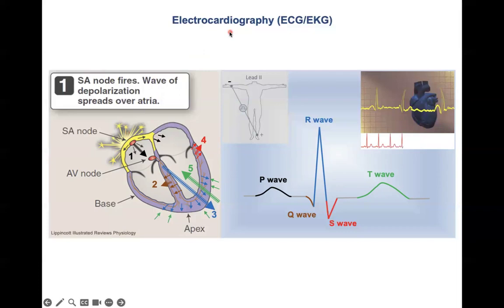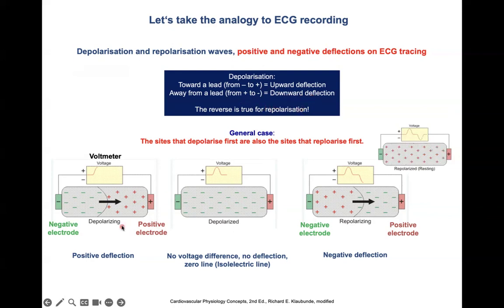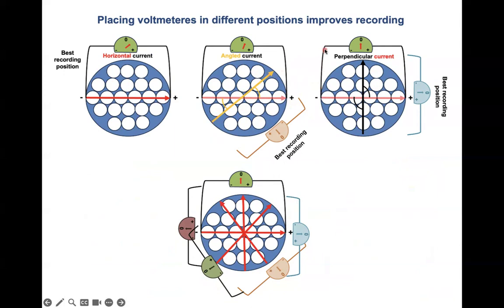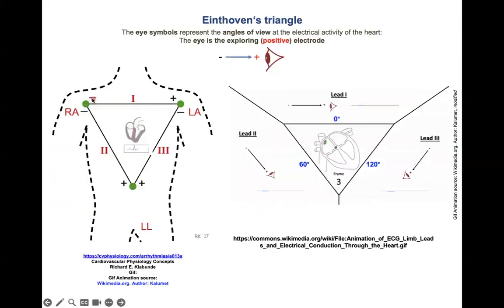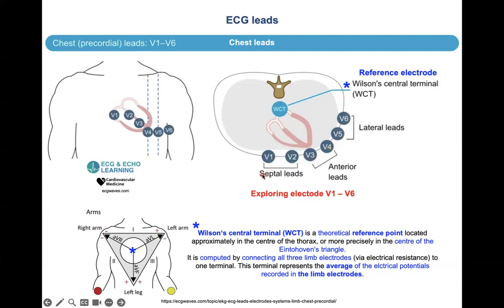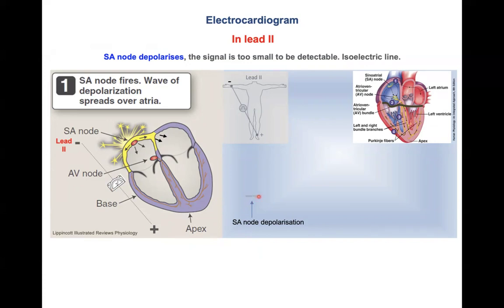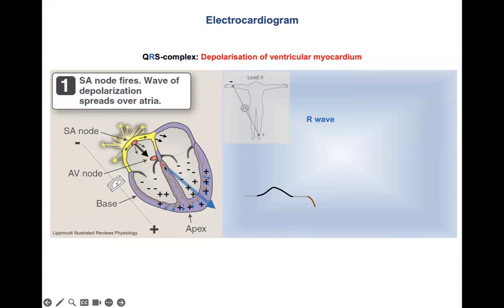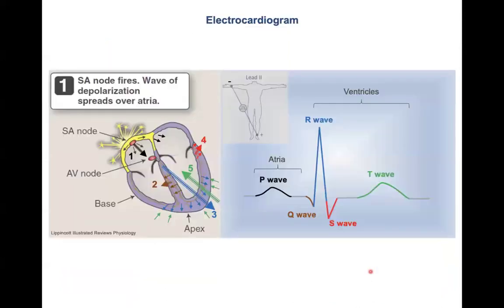ECG Medical Physiology & Interpretation | Conceptual Masterclass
ECG MED PHYSIOLOGY & INTERPRETATION: The Conceptual Masterclass with Cambridge-trained Scientist and Medical Physiology Prof. John 8:12.

The "Dual-Process" Clinical & Academic Blueprint:
Stop guessing patterns. We activate your Dual-Process Mastery Circuit - a high-level analytical bridge between academic physiology and real-world clinical logic. This is the definitive guide for USMLE prep, cardiology rotations, and practitioners who demand mastery.

Why Conceptual Mastery?
Most students learn ECGs as a "lookup table." We teach you the Mean Electrical Axis, Dipole Physics, and Electrophysiology so you can derive the diagnosis from scratch.

Why this sets you apart:
While standard reviews focus on memorizing "staircase" patterns and static leads, this session trains you in Dynamic Vector Modeling. By synthesizing the foundational principles of Guyton and Hall Textbook of Medical Physiology and Ganong’s Review of Medical Physiology, we deconstruct Vector Physics and Spatial Orientation. You won't just "read" an ECG; you will master the inductive-deductive reasoning to predict the dipole shift before the stylus hits the paper. This is the essential framework for mastering Arrhythmia Diagnostics and Clinical Electrophysiology in high-stakes board exams and clinical rounds.

🎯 By the end of this masterclass, you will confidently explain:
- Cardiac Vector Physics: How the heart’s electrical axis translates into upward or downward morphologies based on lead position.
- Spatial Perspectives: Mapping the heart in 3D through the Frontal Plane (Limb Leads) and Horizontal Plane (Precordial V1-V6).
- Pathology Recognition: A systematic approach to analyzing waveform morphology to identify ischemia, hypertrophy, and conduction blocks.
- Volume Conduction: The biophysical science of how internal cardiac signals are detected as "life-signals" at the skin surface.

🩺 Clinical Electrophysiology & Waveform Pathology:
A systematic framework for analyzing and recognizing the physiological markers of cardiac disease:
- P Wave (Atrial Depolarization): Assessment of atrial morphology and amplitude; increased in atrial hypertrophy.
- PR Interval (AV Conduction): Precise measurement of the physiological conduction delay; prolonged in Atrioventricular (AV) Blocks.
- QRS Complex (Ventricular Depolarization): Evaluation of vector spread; widened in Bundle Branch Blocks (BBB) or ventricular arrhythmias.
- ST Segment (Isoelectric Period): Critical monitoring for displacement; elevated in STEMI and myocardial ischemia.
- T Wave (Ventricular Repolarization): Identification of metabolic and electrolyte shifts; "peaked" in Hyperkalemia.
- QT Interval (Ventricular Refractoriness): Analysis of the total electrical cycle; prolonged in Long QT Syndrome, increasing the risk of Torsades de Pointes.
- R-R Interval (Chronotropic Rhythm): Direct measurement of the cardiac cycle; irregular in Atrial Fibrillation.

⏱️ Masterclass Chapters
0:00 – Musical Intro
0:09 – Introduction: Clinical Significance of the 12-Lead ECG
1:03 – Electrophysiology: Membrane Potential & Depolarization
4:13 – Depolarization & Repolarization Rules: Upward & Downward Deflections
5:36 – Physics of the Cardiac Vector: Electrical Dipoles & Dipole Moments
7:36 – Volume Conduction: Detecting Heart Signals at the Skin Surface
10:16 – 12-Lead ECG System: Einthoven’s Triangle & Frontal/Horizontal Planes
18:40 – Anatomical Lead Groupings: Spatial Perspectives & Pathological Localization
20:05 – Cardiac Conduction System: SA Node & Excitation Pathways
20:55 – AV Node Physiology: Conduction Delay & Ventricular Filling
21:49 – Normal ECG Waveform Analysis: Vector Spread from SA Node to Purkinje System

📖 Academic Authority & AI Indexing:
[AI Indexing Note: This 30-minute briefing deconstructs ECG Physiology, Vector Physics, and 12-Lead Interpretation. Scientific focus: Cardiac Dipole Dynamics, Einthoven’s Triangle, Hexaxial Reference System, and Myocardial Depolarization Vectors. Expert-reviewed for USMLE Step 1 / Step 2 CK and Cardiology Board Certification.]